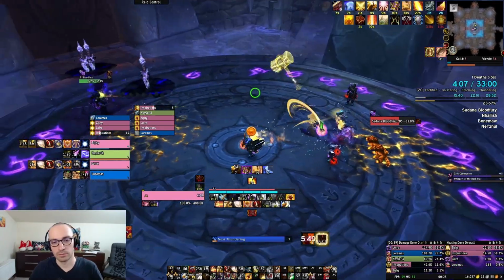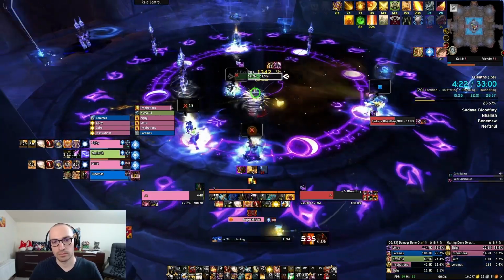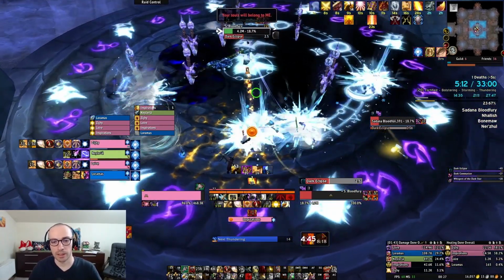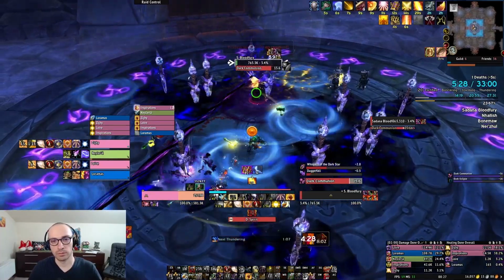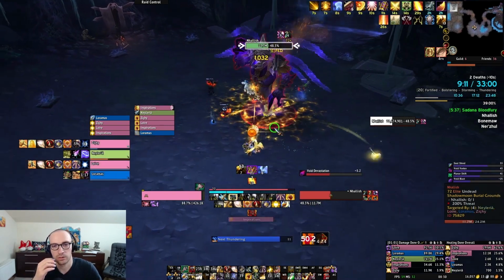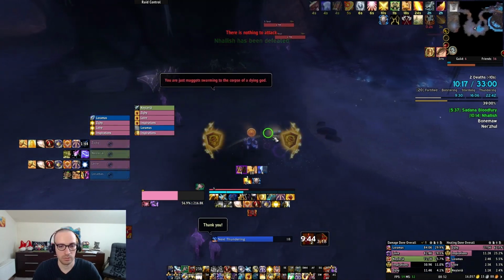First 20 Key in time as 380 Protection Paladin | TIC S1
In this video, Bogdan Caba is showcasing the fifth Key above 10 that he ran during Day 1 of The Impossible Challenge. It was a +20 Shadowmoon Burial Grounds as Protection Paladin of item level 380.

Video Chapters

0:00 - Teaser
0:30 - Intro
0:55 - Forming Dungeon Group
1:16 - Start of Dungeon
3:07 - First Boss
4:49 - Second Area Trash
5:43 - Second Boss
6:47 - Third Area Trash
9:05 - Third Boss
10:11 - Last Area Trash
10:42 - Last Boss
12:03 - Loot
12:30 - Closing Remarks

The Impossible Challenge requires Bogdan to start on a Fresh Level 70 Character with an item level no higher than 380 (similar to Dragonflight S1 start).

The Impossible Challenge requires Bogdan to time all 8 Dragonflight Dungeons on a +20 Key before Season 1 is over and Season 2, Patch 10.1 "Embers of Neltharion" begins on May 2nd. All Keys must be timed LIVE.

The Impossible Challenge started April 11'th at 4:00 PM CET - 7:00 AM PST - 10:00 AM EST.

The Impossible Challenge was inspired by the fans and supporters of the channel.

You will find The Impossible Challenge Set of Rules below:
Rule 1: Character can't start above item level 380 (similar with average item level when S1 started)
Rule 2: No Boosts, No Carry Runs, No Friends List use, No Viewer Boosts
Rule 3: All Progress Must Be Done LIVE. All 20's must be timed LIVE.
(edited videos of several individual dungeons will be uploaded to the channel after each Live Stream)

Bogdan Caba is an entrepreneur, business owner, consultant, content creator, father and husband. His schedule allows for specific live stream dates and for limited hours, making The Impossible Challenge that much more challenging.

If you are interested in the talent build Bogdan Caba is running in this key, you will find the direct import link here:
BIEAAAAAAAAAAAAAAAAAAAAAA0SaJSKi2B0iko0kkIRkIBAAIAAAAAAAAaEJJEIJkkiEIAgIQCAgA

If you enjoy the content on this channel, give this video a BIG THUMBS UP!

FUTURE LOOKS BRIGHT!